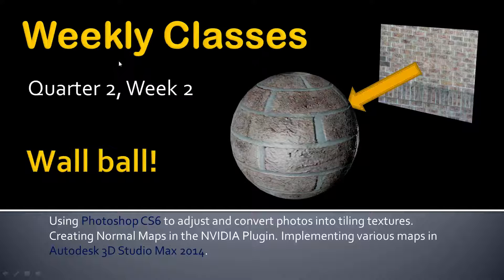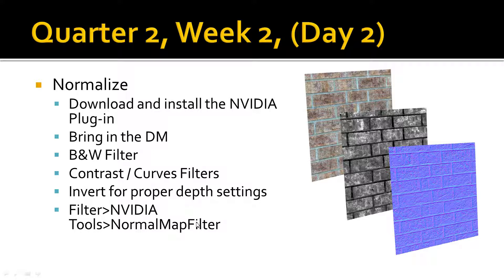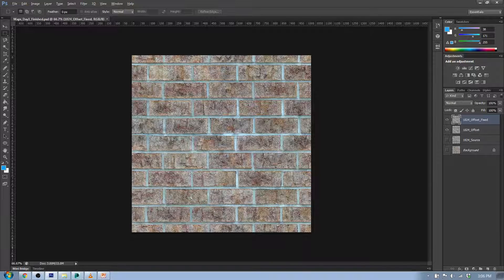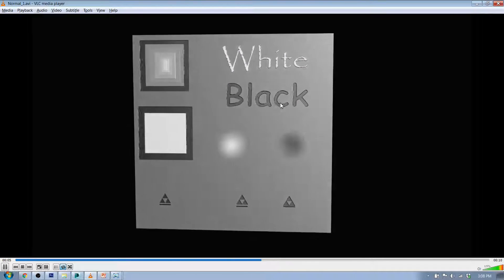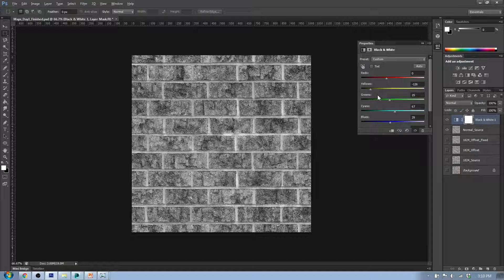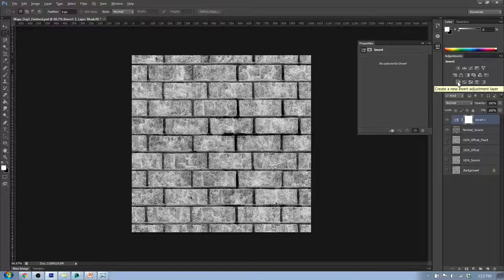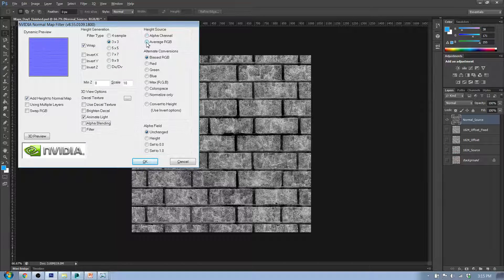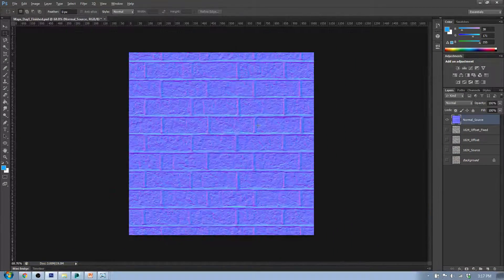Q2W2 - Day 2 (Creating a Normal Map from a Diffuse Map)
Converting a diffuse texture into a corresponding normal map using Photoshop CS6.